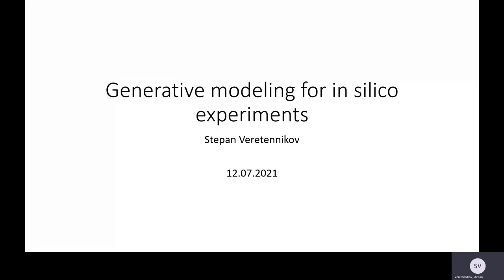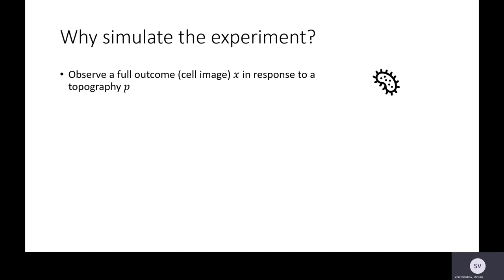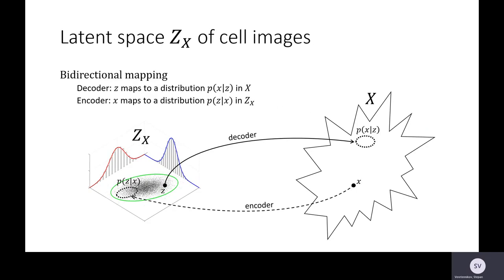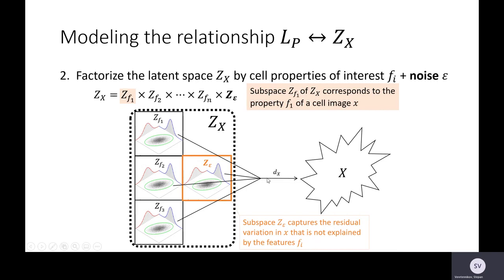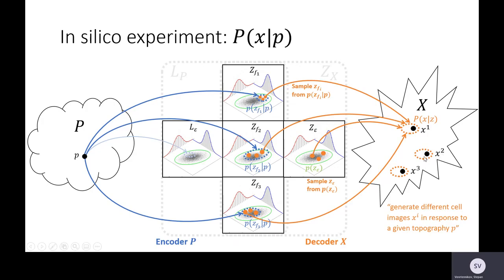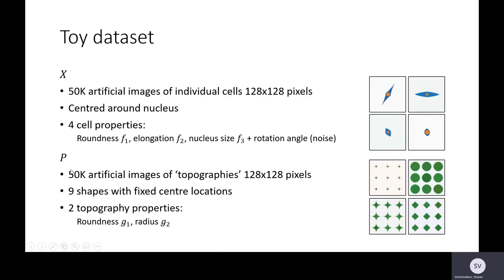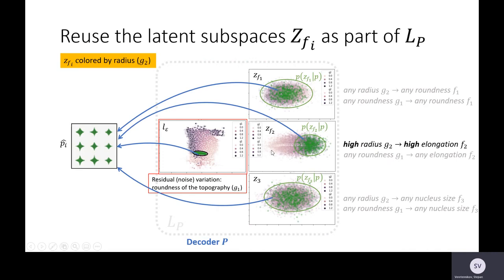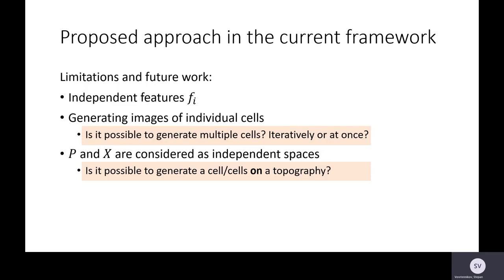Stepan Veretennikov's work on generative modeling for in silico experiments